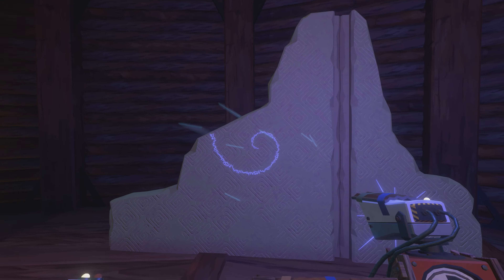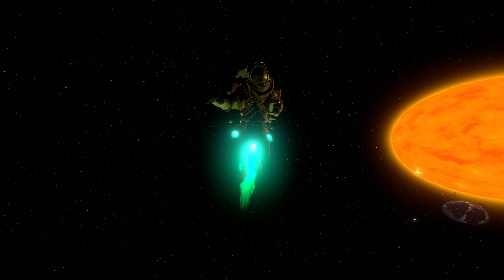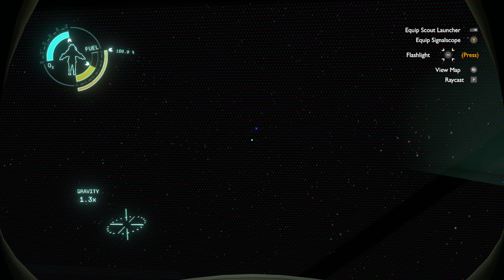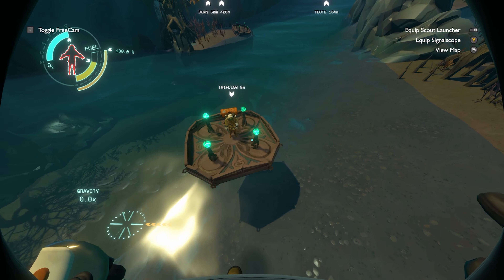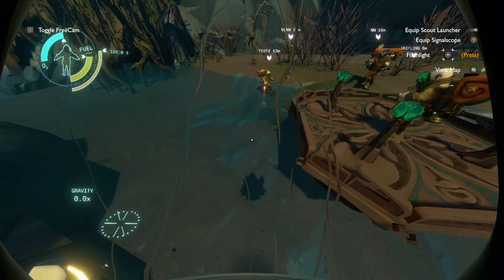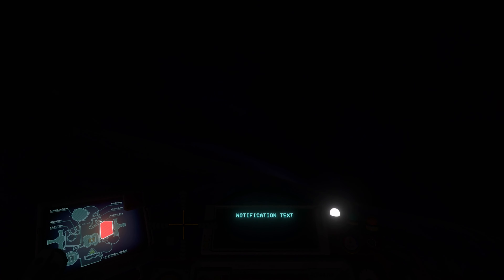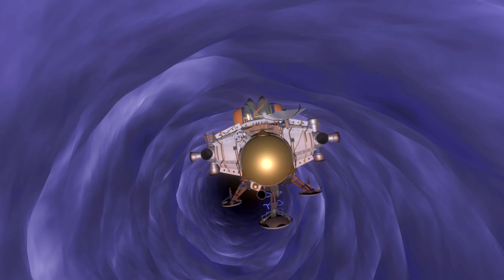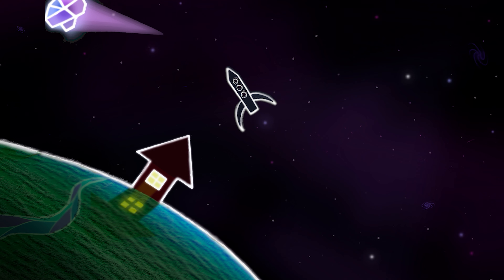Outer Wilds Cool Sights And Glitches Compilation 10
Hello everyone! As usual with the compilations...cool stuff! All the way down from walking on water , blinking on the qm ,  to flying around the eye with our ship!

Get mods for Outer Wilds - Outerwildsmods.com

Join the Outer Wilds Modding discord!